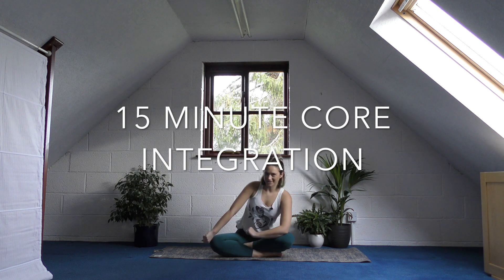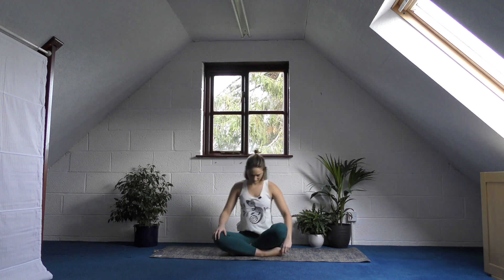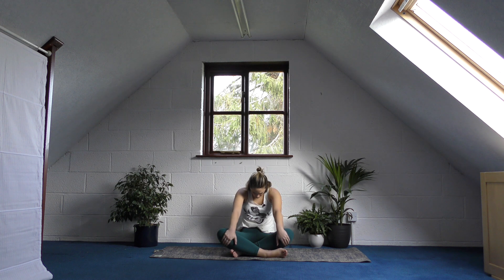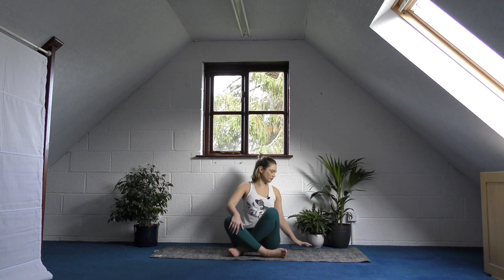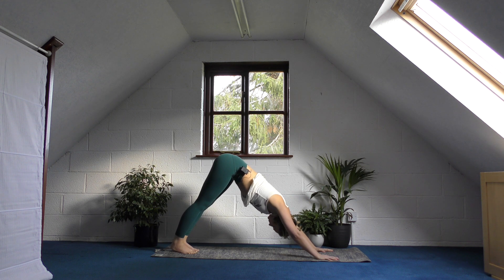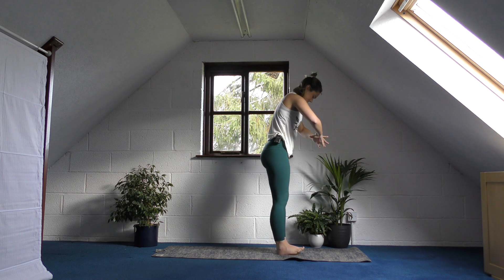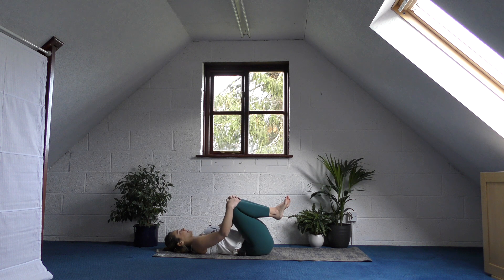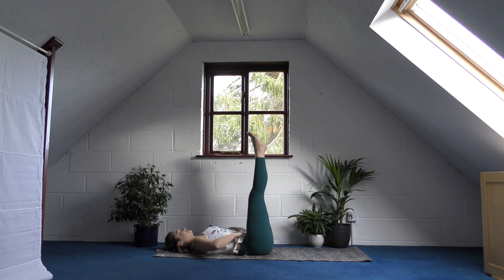15 Minute Core Integration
This is 15 minutes of core work you can do stand alone, if you find yourself short of time, or easily slide into your daily practice or workout.